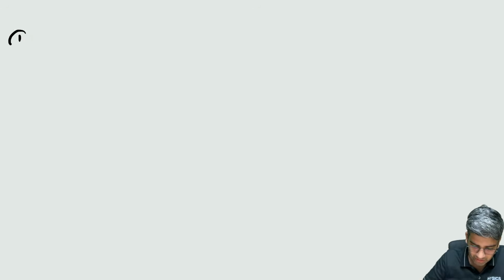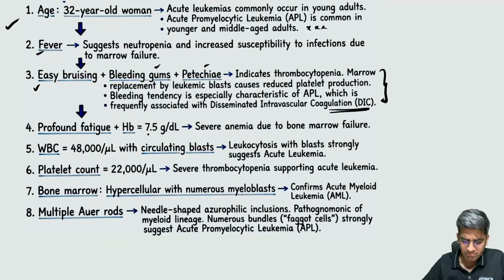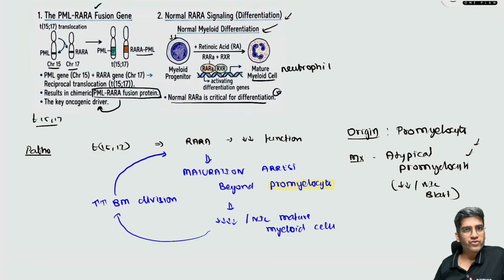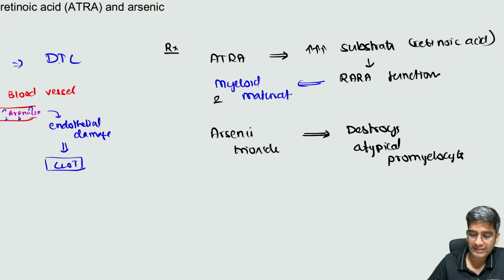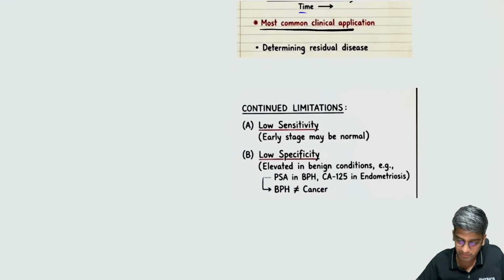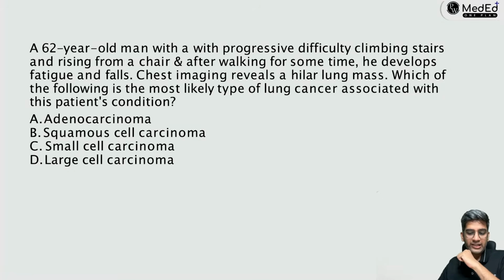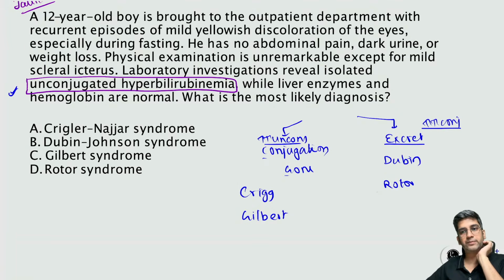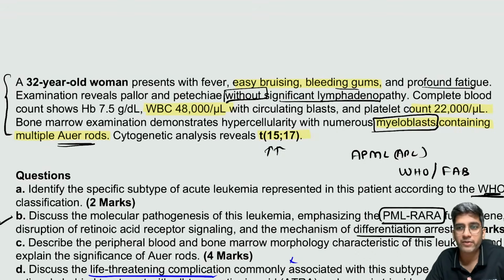Pathology-3 | Answer Writing Mock Test | 2nd Year MBBS | Dr. Ranjith AR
Join our Telegram Group for all important updates & guidance. Are you a 2nd Year MBBS student struggling with Pathology answer writing?
This Pathology Answer Writing Mock Test by Dr. Ranjith AR is designed to help you understand the right way to structure answers, present important points, and improve your university exam scores.

In this session, you will learn:
✅ How to approach Pathology questions
✅ Proper answer presentation for MBBS exams
✅ Important diagrams & flowcharts to include
✅ Common mistakes students make while writing answers
✅ How examiners evaluate your answers

This session is a must-watch for every 2nd Year MBBS student preparing for Pathology university exams.

📌 Subject: Pathology
📌 Target: MBBS 2nd Year Students
📌 Faculty: Dr. Ranjith AR

00:00 Introduction
02:00 Hematology Keywords
09:15 APML Case Study
15:35 APML Pathogenesis (PML-RARA)
20:40 Peripheral Smear & Auer Rods
25:50 APML: DIC & Treatment
36:20 Tumor Markers
45:10 FMG MCQs – Part 1
57:05 FMG MCQs – Part 2
1:04:50 Exam Strategy & Conclusion

📌 PW MedEd  SOCIAL MEDIA -
📌 RECOMMENDED CHANNELS FOR YOU -
🌐 Physics Wallah - Alakh Pandey:    / @physicswallah
🌐 PW MedEd NExT:    / @medednext
🌐 Competition Wallah:    / @pw-neetwallah
📌 PHYSICS WALLAH SOCIAL MEDIA -
📌 For any Queries or Complaints visit:   / 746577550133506